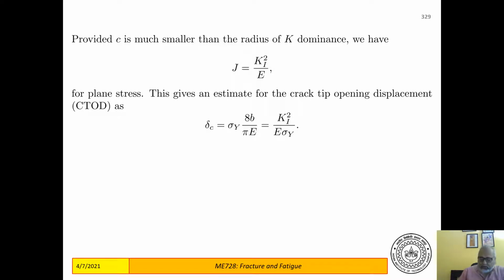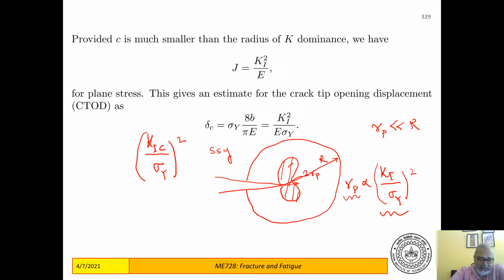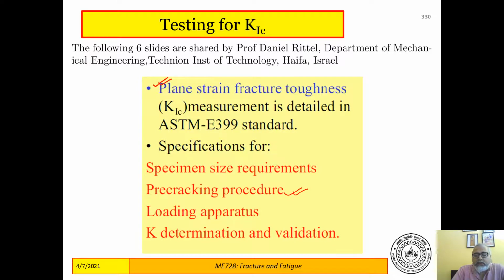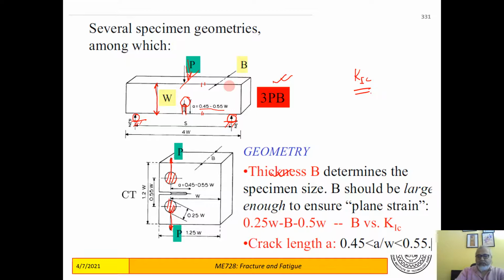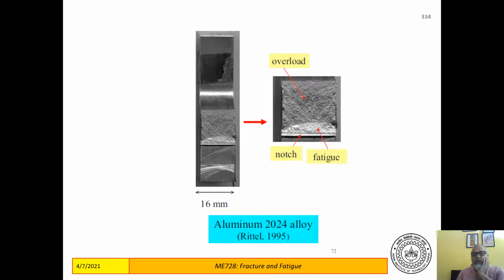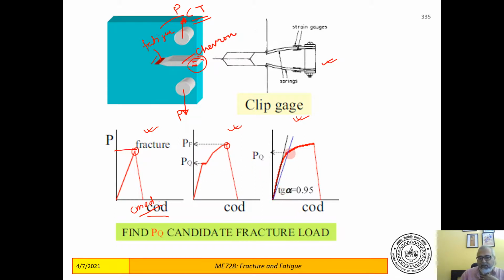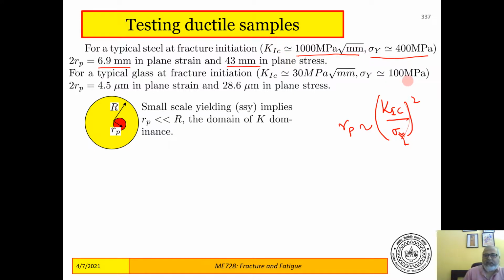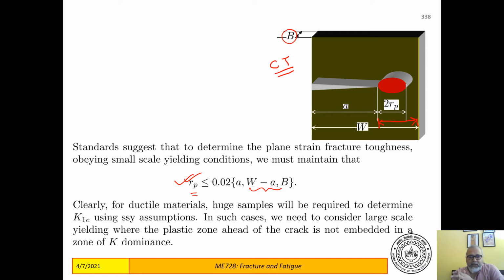Experimental determination of K_Ic